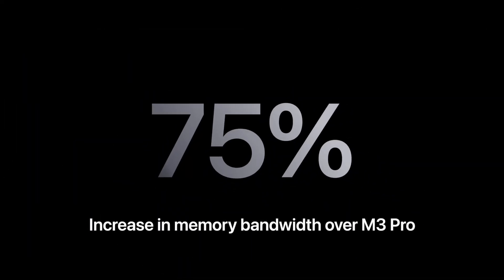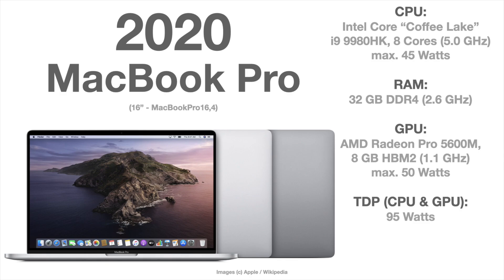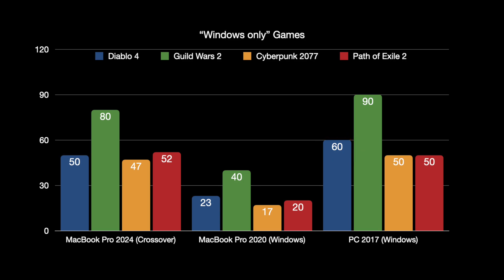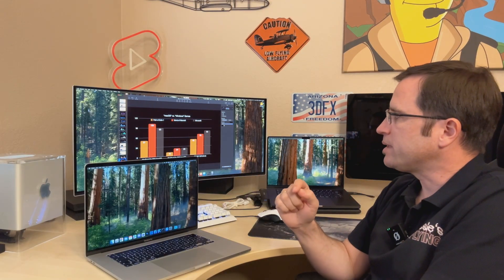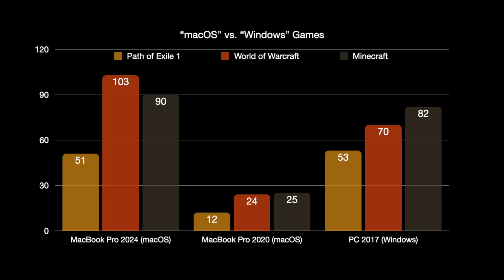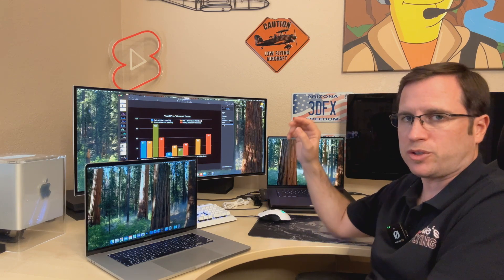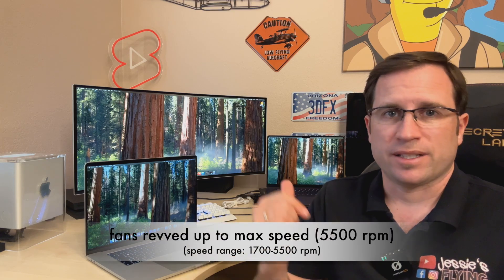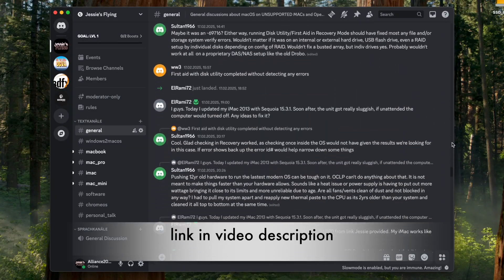Performance of Windows Games with Apple Silicon?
How fast is the M4 Pro chip really? How much performance do you loose when you play Windows games with Apple Silicon on macOS? I did the benchmarks against the latest Intel MacBook Pro and a gaming PC from 2017. Best game performance settings (that were also used during benchmarking) at the end of the video!

CHAPTERS:
0:00  Introduction
0:52  Technical Specs
2:40  Benchmarks: Windows Only games
4:38  The impact of the translation layer
4:56  Benchmarks: Windows games vs. macOS games
6:55  Benchmarks: Windows vs. macOS versions
9:11  Conclusion: Gaming on M4 Pro?
9:46  MacBook Pro with Intel vs. Apple Silicon
10:38  Coming up next: CrossOver Tutorial
11:25  Join our Discord community!
11:57  Best graphic settings for Cyberpunk 2077
12:14  Best graphic settings for Diablo 4
12:34  Best graphic settings for Guild Wars 2
12:44  Best graphic settings for Minecraft
12:56  Best graphic settings for Path of Exile 1
13:11  Best graphic settings for Path of Exile 2